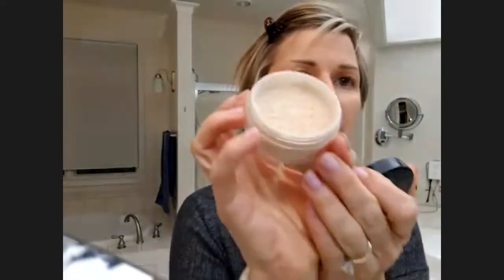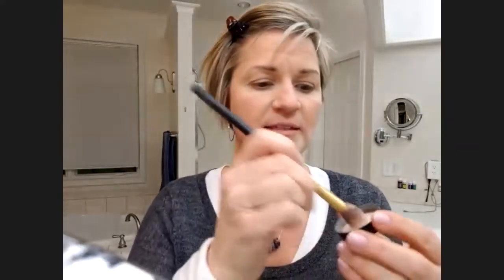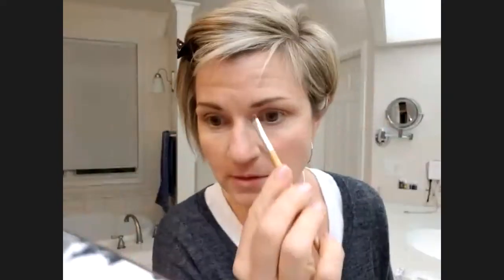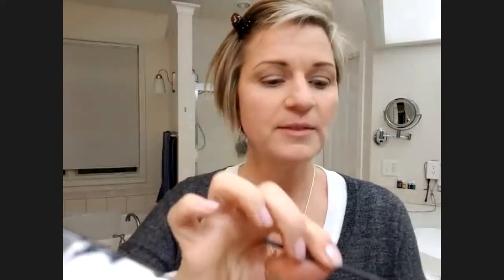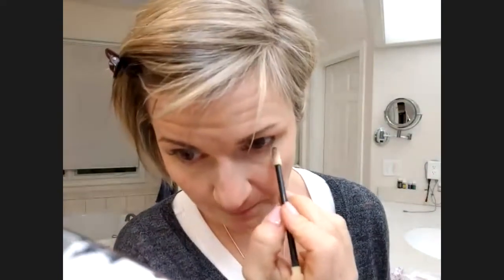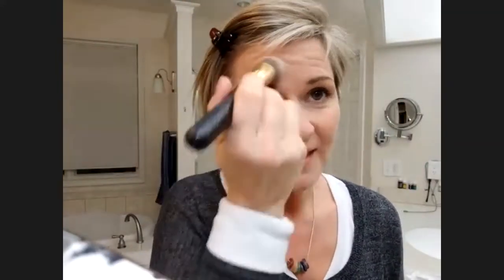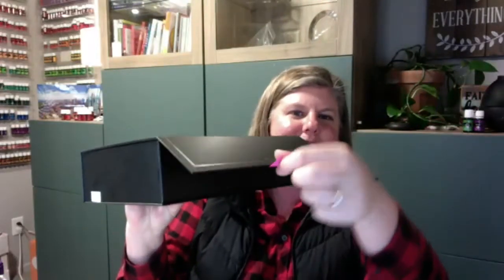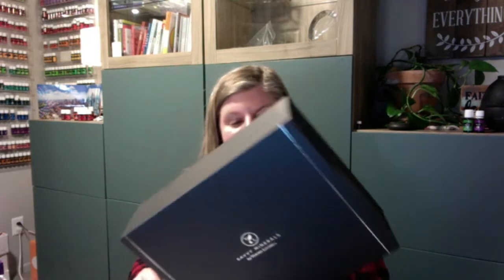Savvy Tips with Amy & Skyla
Savvy Minerals make-up from Young Living Essential Oils will BLESS your face. Not even kidding! Not only does it benefit your skin because of what it DOES NOT contain, it actually removes impurities while you're wearing it! Get a boatload of incredible application tips from Amy in this video!